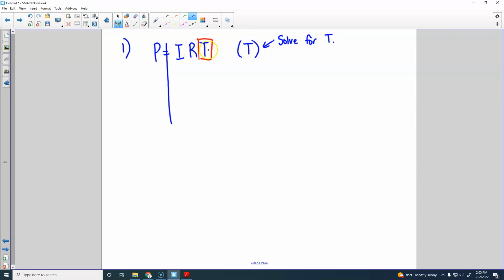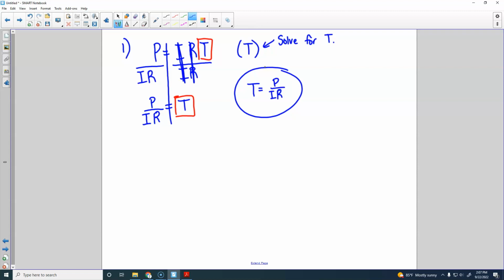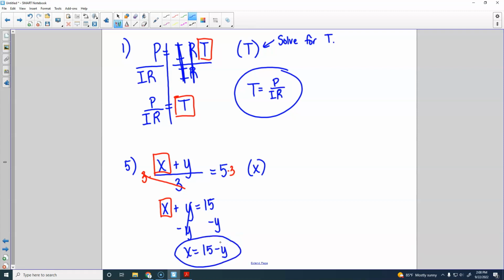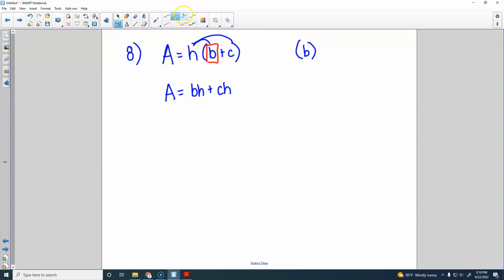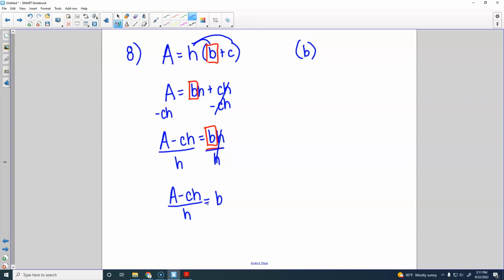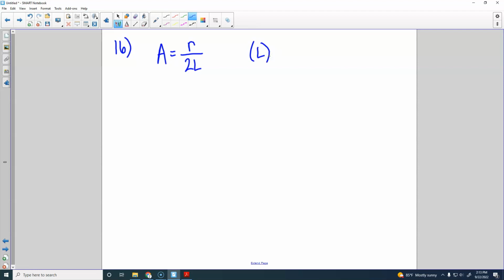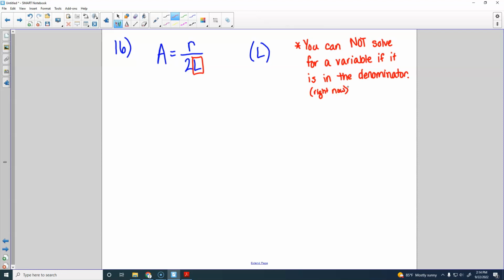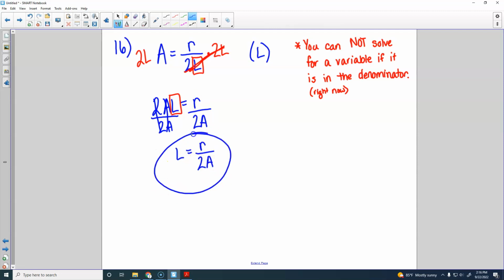Foundations: Notes 9/22